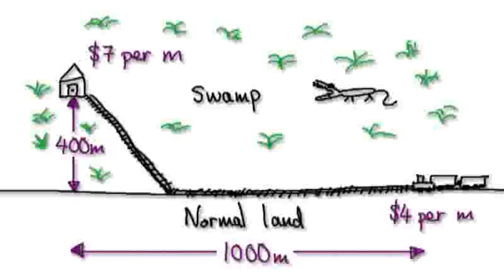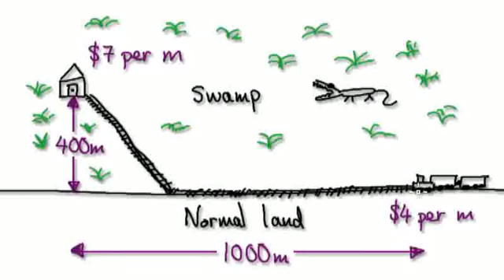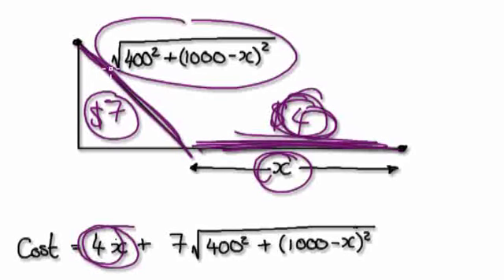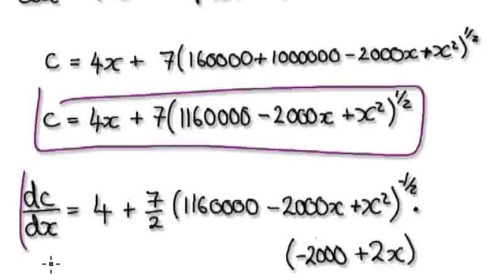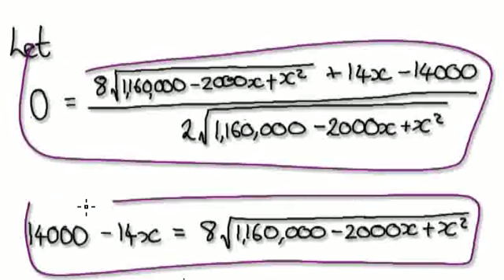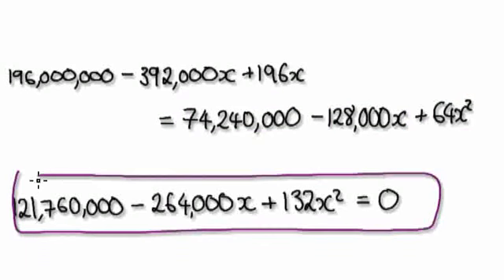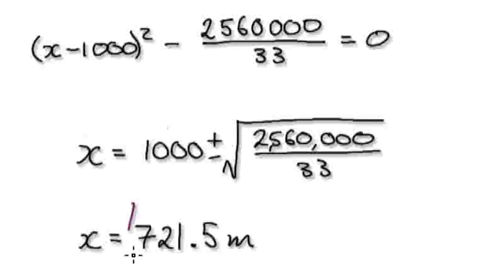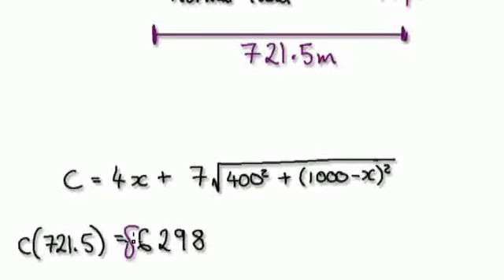Video 1472 - Optimization Problem - Swamp - Practice